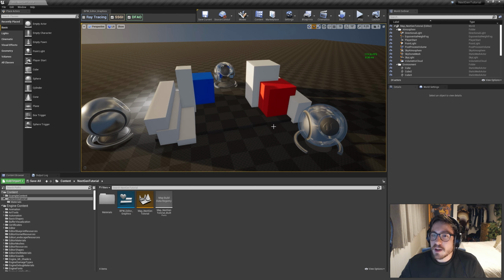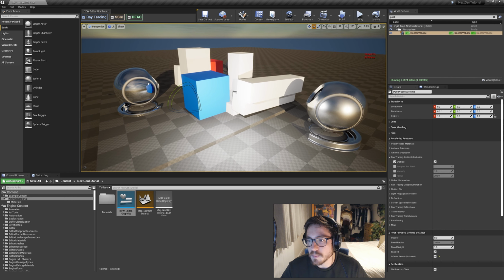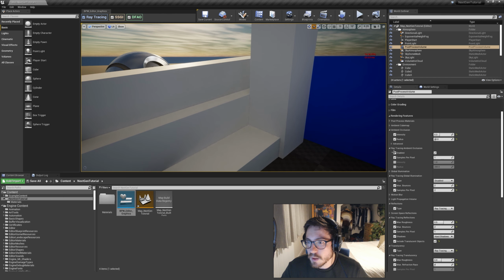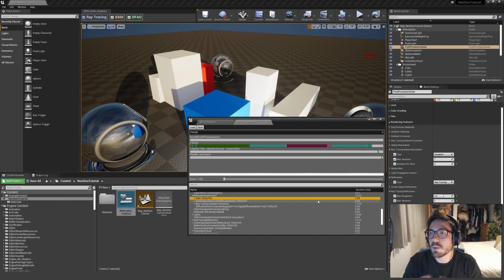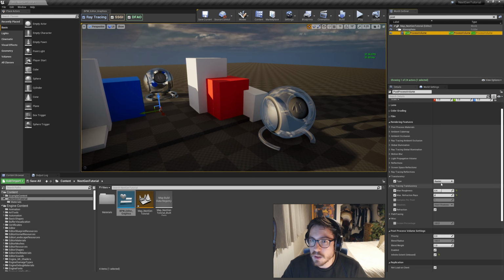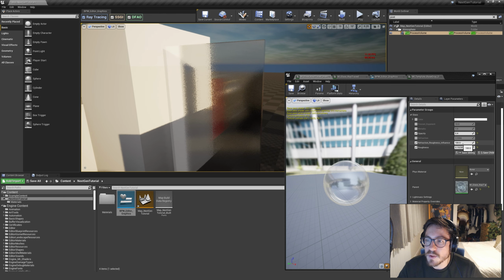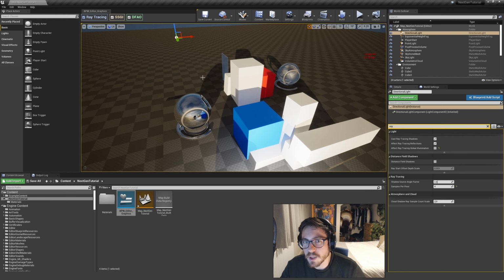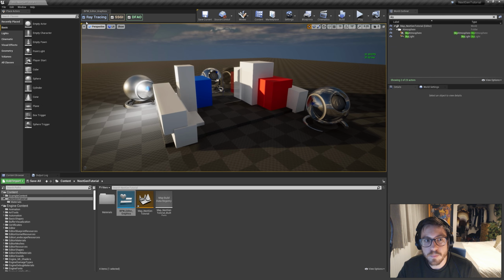Unreal Engine 4 | Next-Gen Tutorial: #02 RayTracing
This is a DeepDive into the different Ray Tracing settings for Ambient Occlusion, Reflections, Global Illumination & Translucency.

And these videos:
A Hands-on Look at Using Ray Tracing in Games with UE 4.22 | GDC 2019 | Unreal Engine